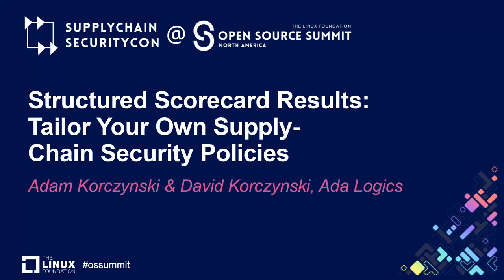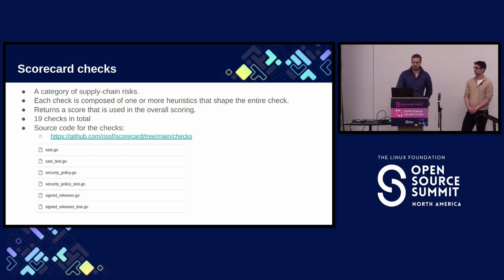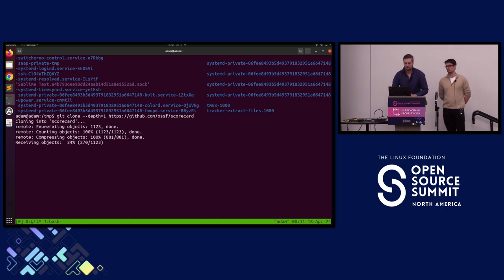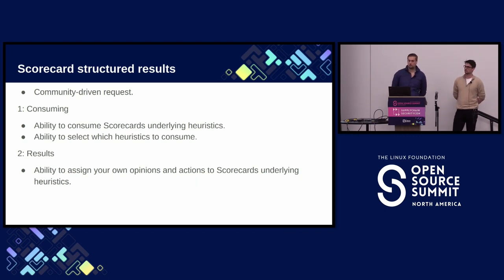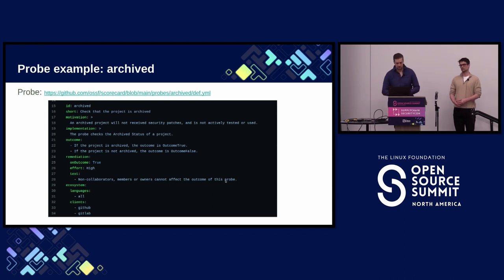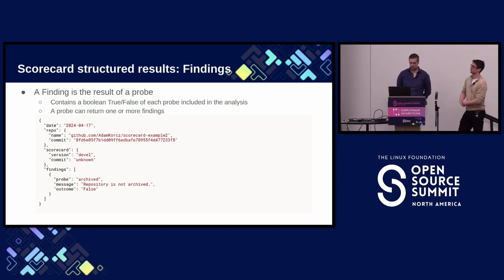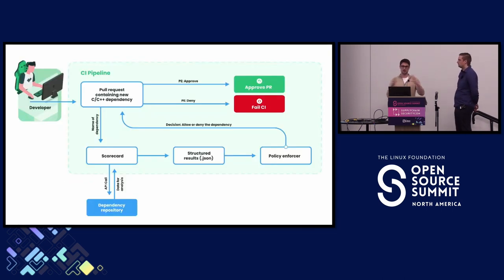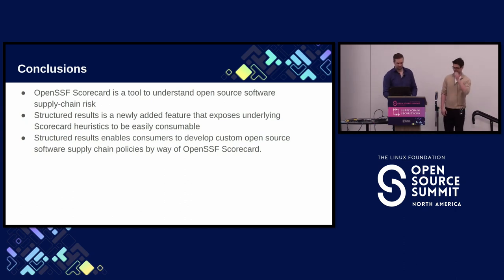Structured Scorecard Results: Tailor Your Own Supply-Chain... - Adam Korczynski & David Korczynski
Structured Scorecard Results: Tailor Your Own Supply-Chain Security Policies - Adam Korczynski & David Korczynski, Ada Logics

OpenSSF Scorecard is a tool to extract supply-chain trust scores of software packages using automated checks. Scorecard assesses the development practices of software projects and helps guard against source code compromise, malicious packages and more. To date, Scorecard users primarily consume Scorecard results as a collective score that summarizes the results of all the checks that Scorecard runs. Recently, the Scorecard project has made its analysis customizable with a new feature called Scorecard Structured Results that allows users to tailor which heuristics to include in their analyzes. It’s now possible to create custom policies designed to diverse software ecosystems with more than 50 different software supply chain security heuristics, e.g. deciding specifically which vulnerability analysis tools should be used by dependencies to analyze source code. In this talk we show how Scorecard Structured Results can automate software supply chain security assessments using custom policies. The talk covers the internal workings of Scorecard Structured Results, discusses use cases, and gives practical examples on how to use this feature with popular policy engines.